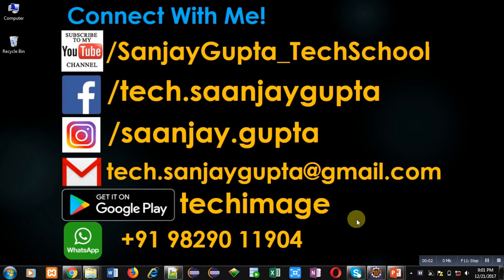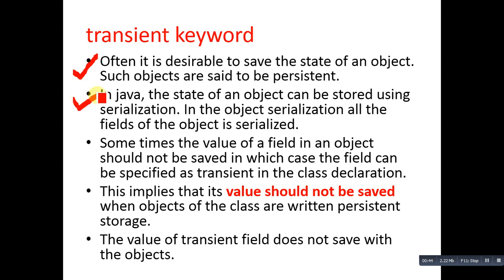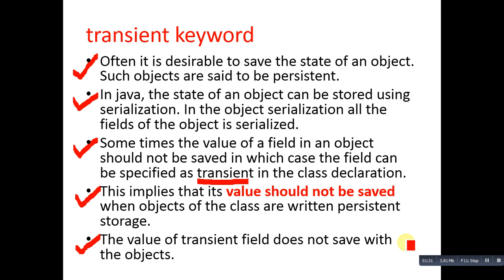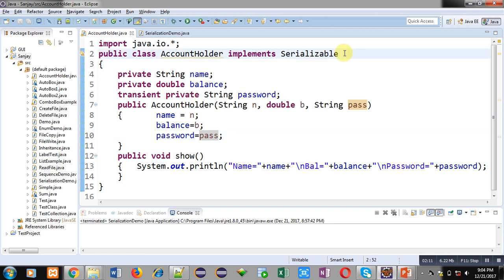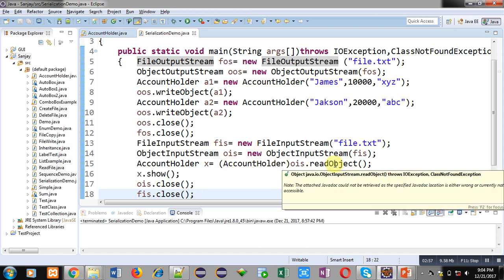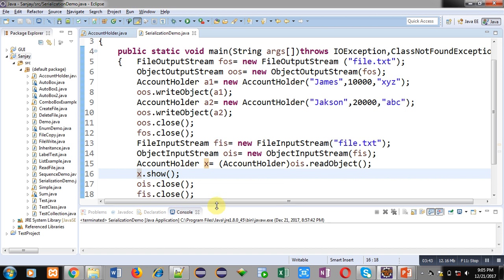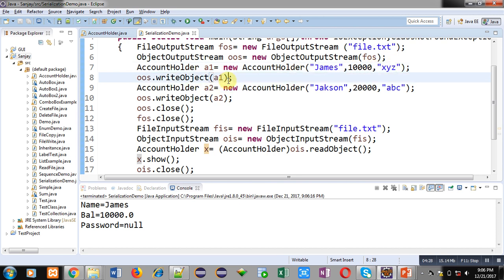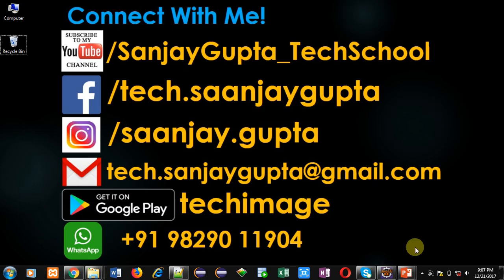71 Java | How to use transient keyword in object serialization in java | by Sanjay Gupta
How to use transient keyword in object serialization in java.